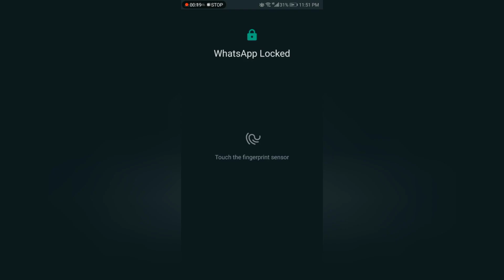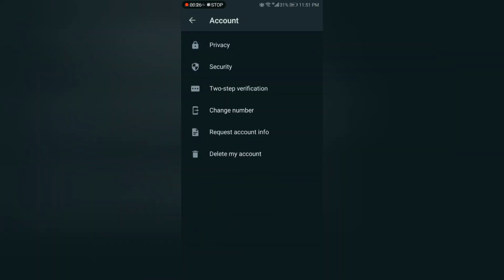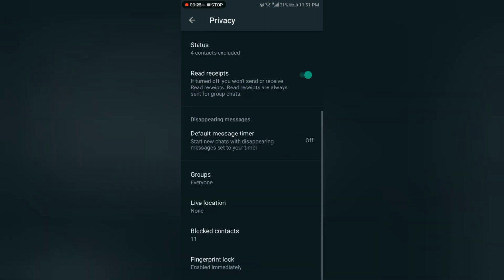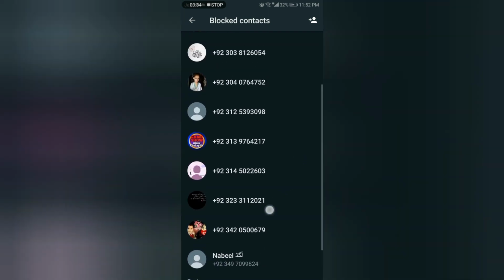How to unblock blocked contacts on whattsap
There are all tutorials were free no tutorial needs a fee.